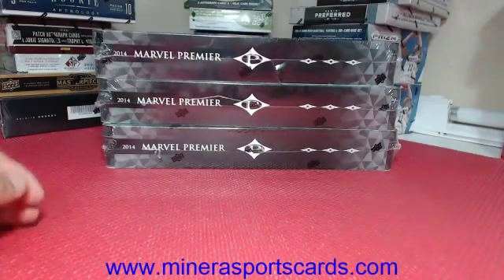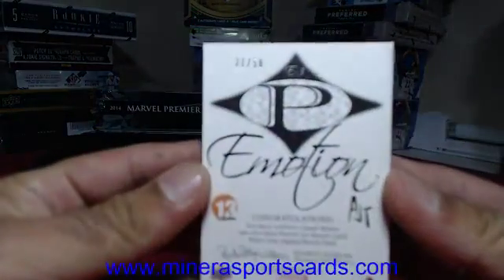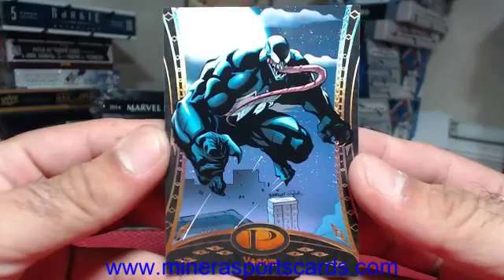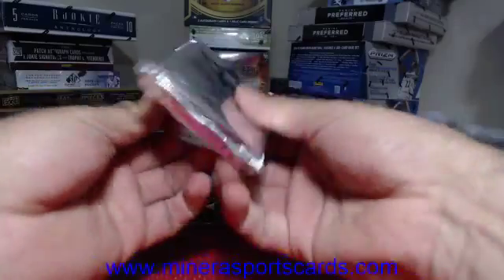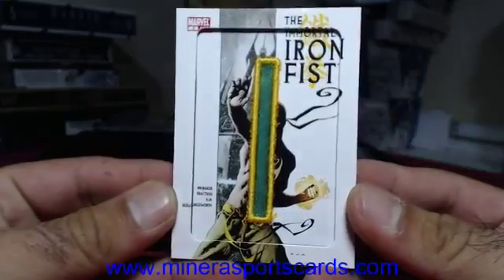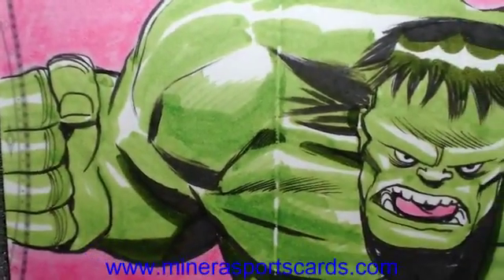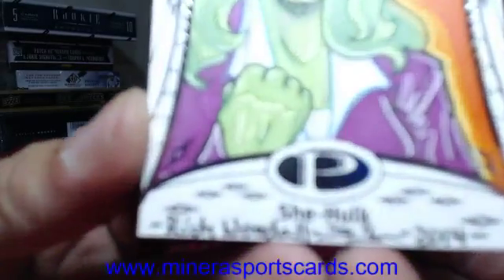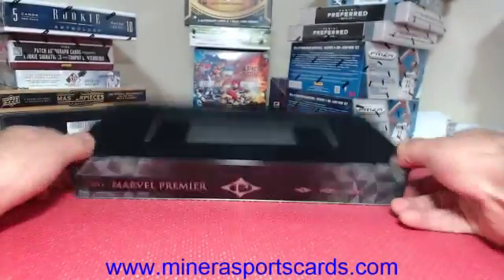williamfreeman~2014 Upper Deck Marvel Premier (2) Hobby Box Break